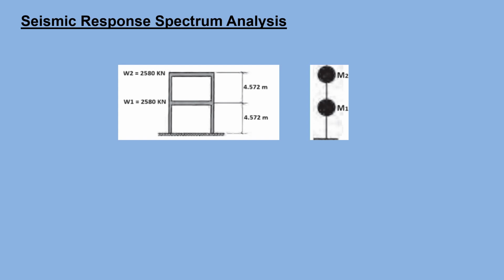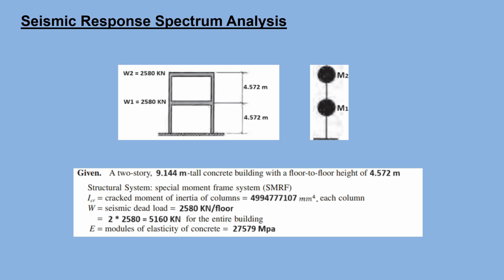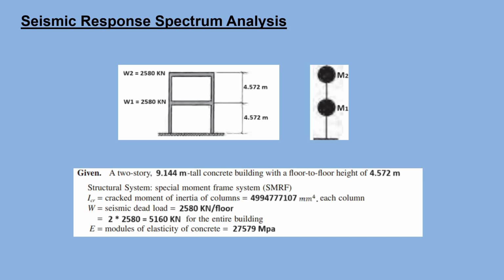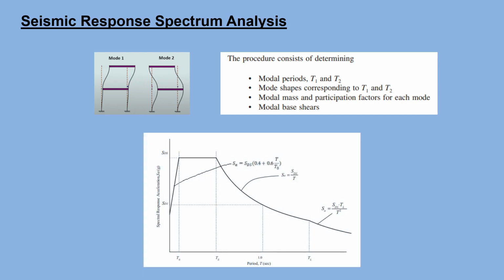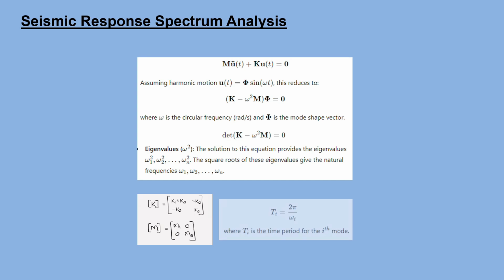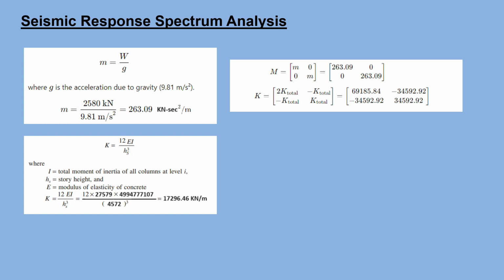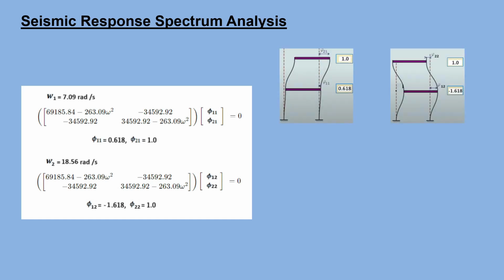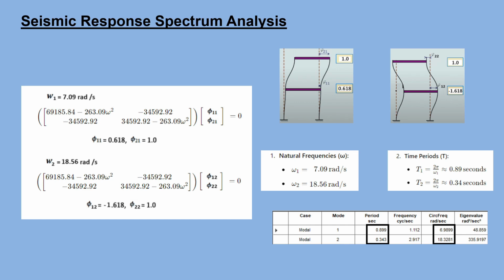Time Periods, Compare the results between hand-calculation and Etabs